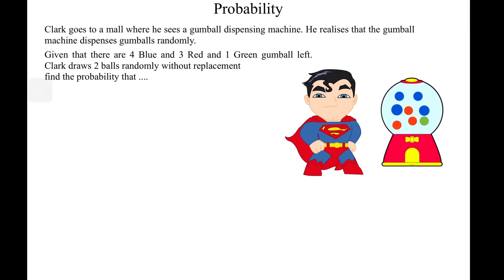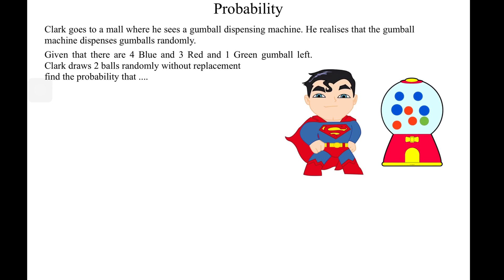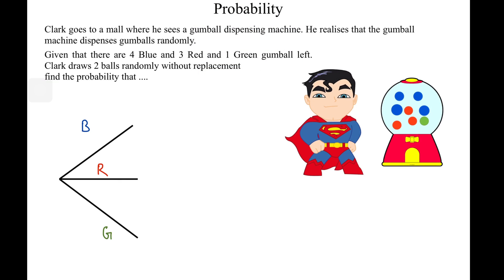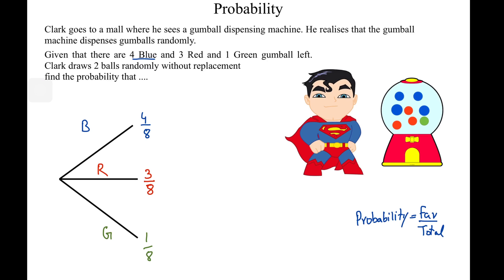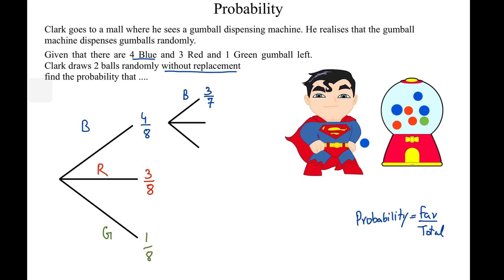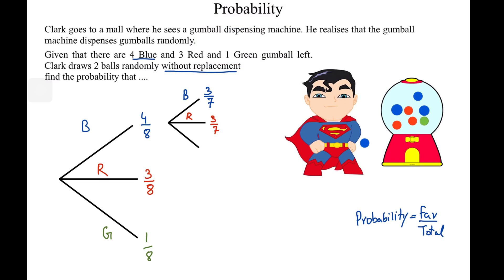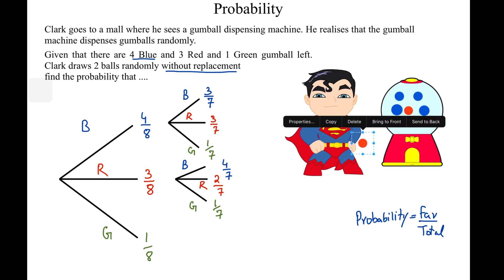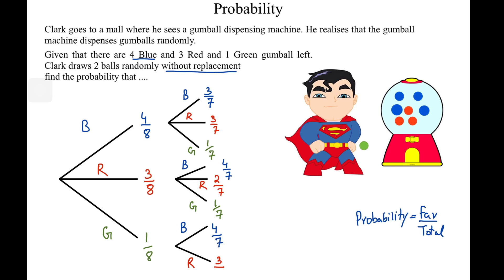Probability without Replacement Tree Diagram (Part 1/2)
In this video, we’re going to learn how to draw a tree diagram when multiple objects are drawn without replacement.
Who am I?
Where do I teach?